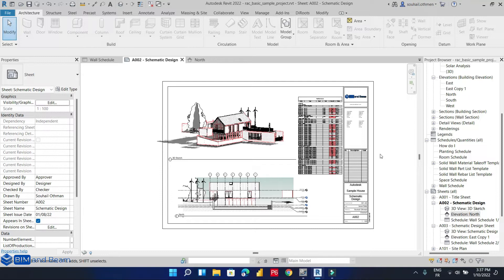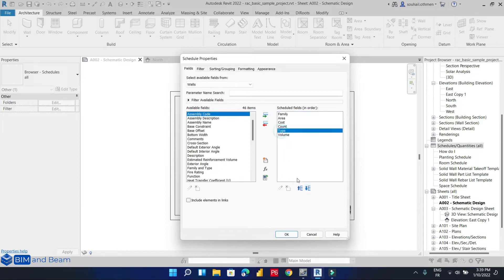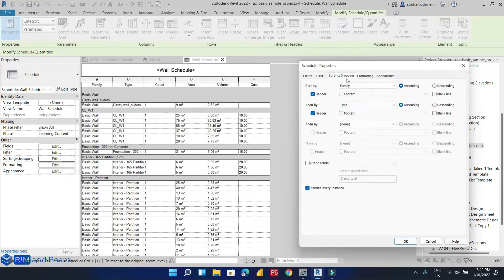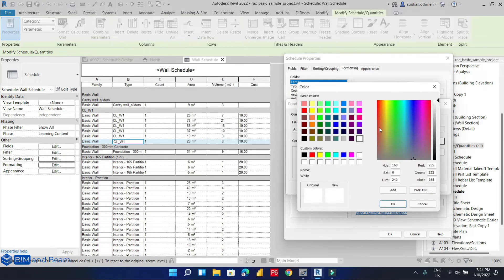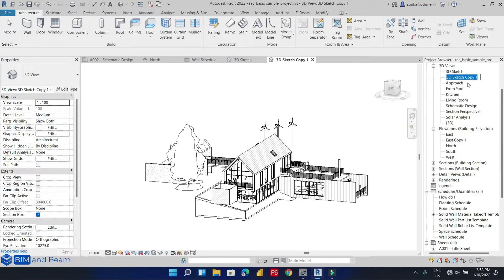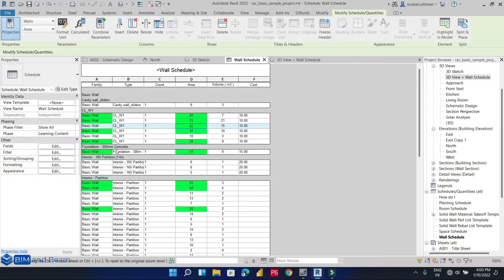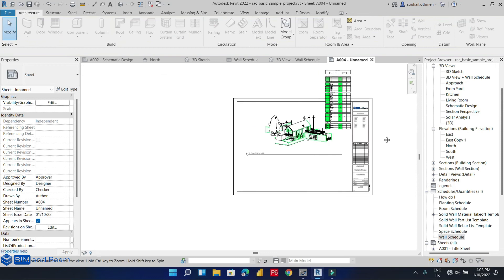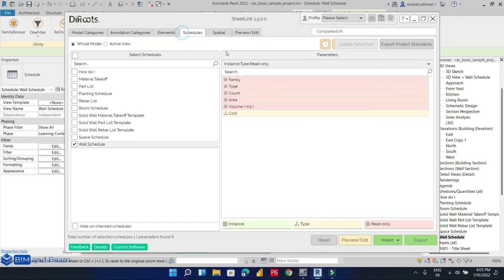Create Schedule in Revit - The Advanced Tutorial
in This Video you will learn how to create Revit Schedule and modify its setting by grouping and sorting your data according to the criteria that you choose.
and in the last part of the video, we'll show you how to export the Revit schedule to an MS Excel file with the DiRoots plugin Sheet link.